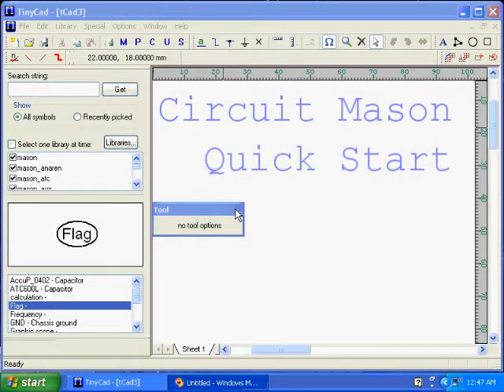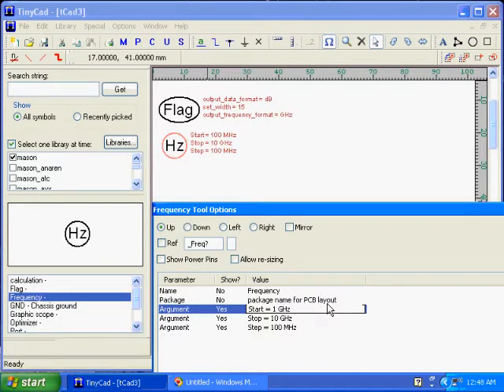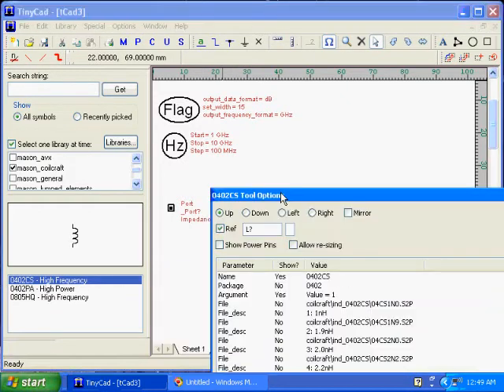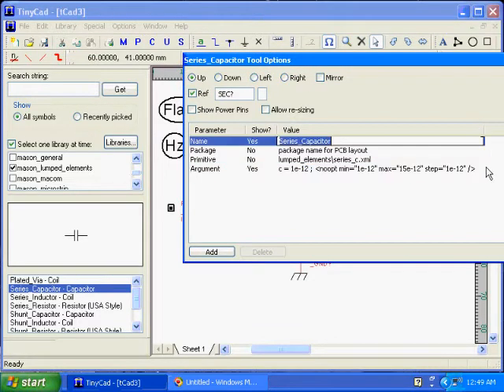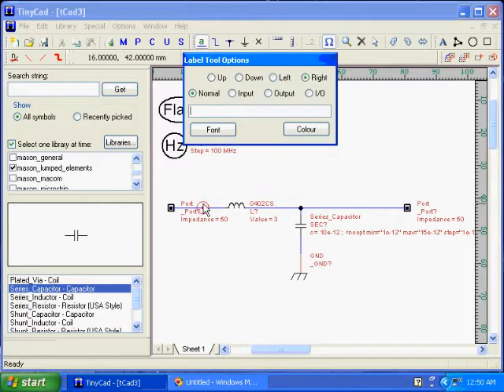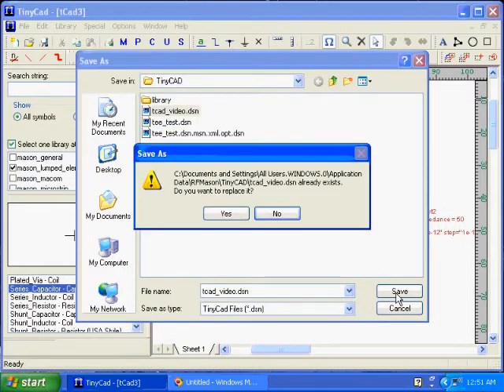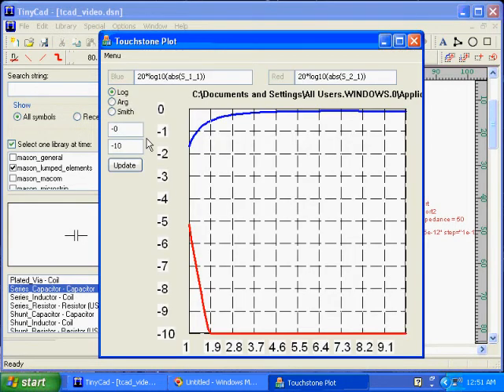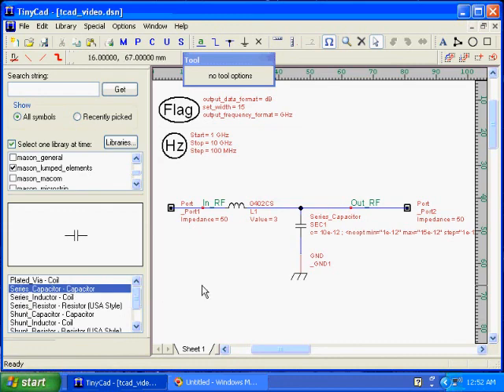Mason with TinyCAD Quick Demo